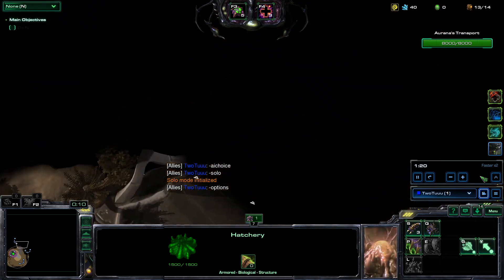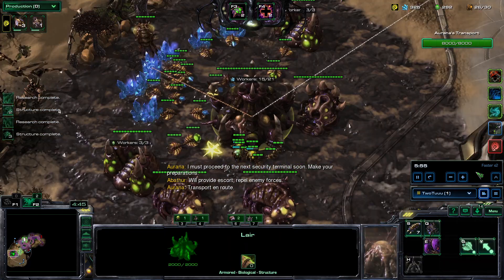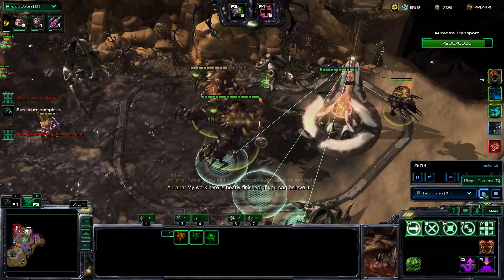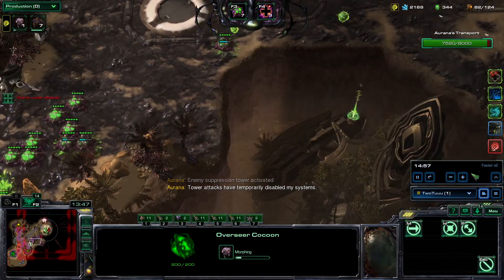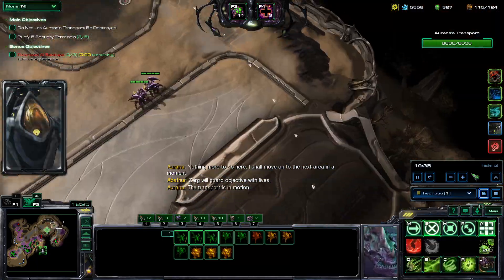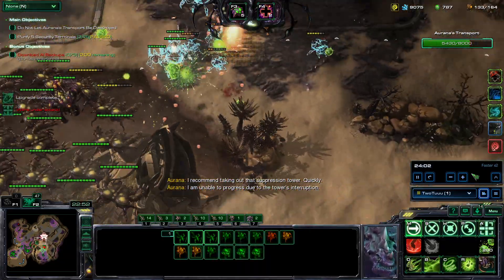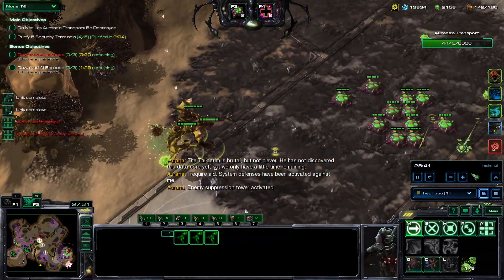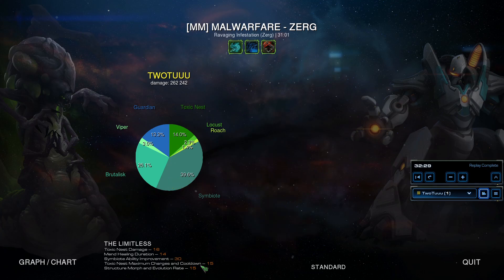[Commentary] #208: Aggressive Recruitment - Abathur Solo (p3) [Starcraft 2 Co-op Mutation]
Difficulty: Brutal (equivalent to Brutal+4)
Map: Malwarfare
Bonus: 0/2
Prestige: The Limitless (p3)
Mutators: Propagators, Speed Freaks, We Move Unseen

Comments: I thought this would be easy because even though it's p3, it's still Abathur. Boy, was I wrong.